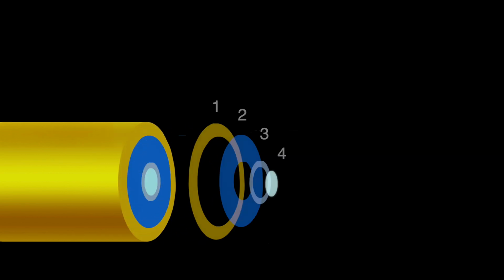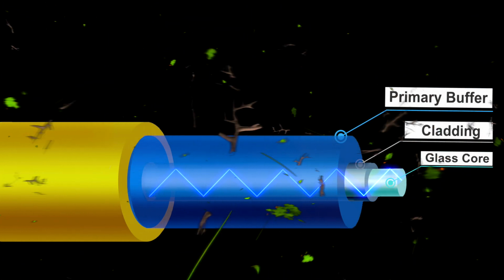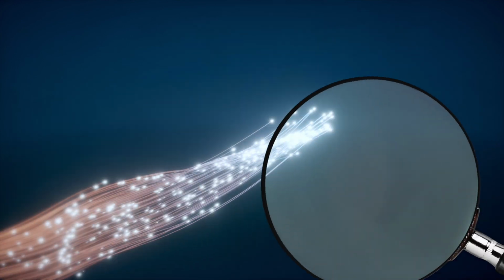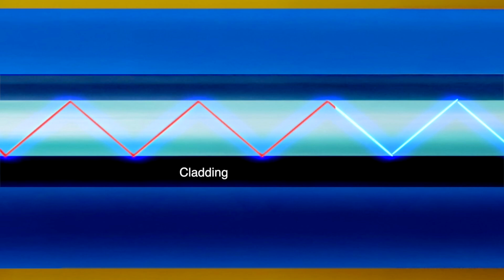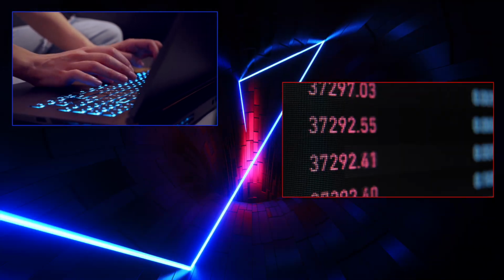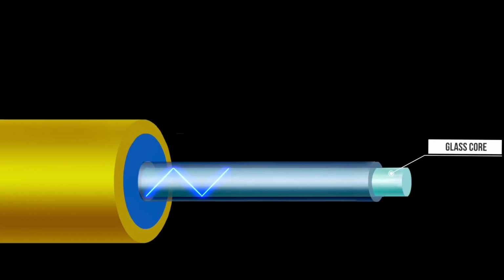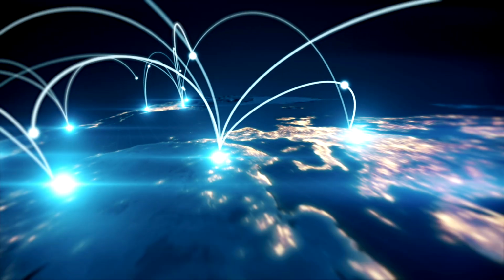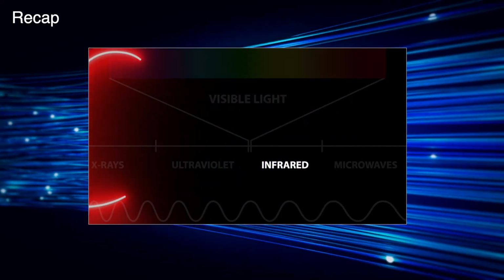How Fiber Optic Cables Work | Total Internal Reflection | Fiber Telecommunications | Physics | Light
Total Internal Reflection and Fiber Optic Cables
Explore the fascinating world of fiber optic cables and the physics of total internal reflection in this educational video! Discover how these technological marvels revolutionize communication and medicine through high-speed data transmission and precision tools.
We start by breaking down the structure of a fiber optic cable, including the glass core, cladding, buffer, and outer jacket, to understand their roles in safeguarding and transmitting light. Learn how total internal reflection ensures light signals stay confined within the core, travelling vast distances without loss.

Find out how fiber optics transmit light by converting binary code into light pulse signals using Pulse Code Modulation and why infrared light with longer wavelengths is ideal for minimizing signal loss.
Finally, uncover real-world applications of fiber optics, from underwater cables connecting continents to medical endoscopes offering unmatched precision. Join us to appreciate the physics and engineering behind this groundbreaking technology!

What You'll Learn:
The components of a fiber optic cable: glass core, cladding, buffer, and outer jacket.

How total internal reflection keeps light confined within the cable for long-distance data transmission.

The role of binary code and light pulses in transmitting digital information.
Why infrared light is used for its longer wavelengths and minimal signal loss.

Real-world applications in telecommunications, medicine, and beyond.

Whether you're a physics enthusiast, student, a tech buff, or simply curious about the science powering the internet, this video provides a clear and engaging explanation of how fiber optics work.

This video is ideal for high school students, including those preparing for GCSE and K12 exams, as well as for technical training programs aimed at fiber optic technicians and professionals in the telecommunications industry.